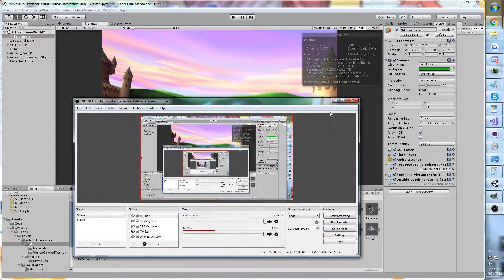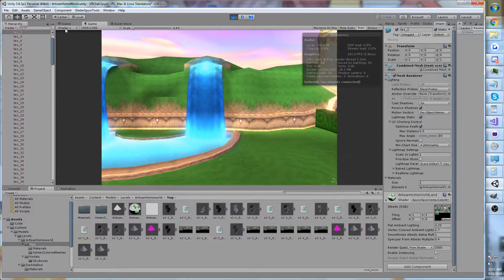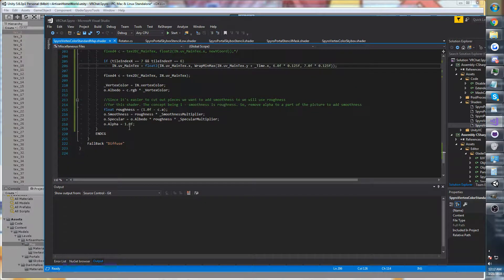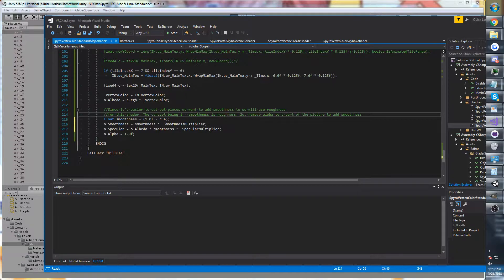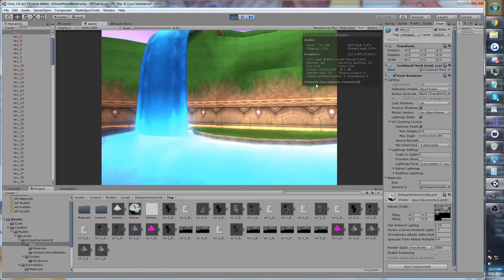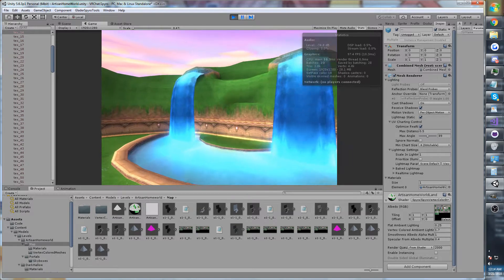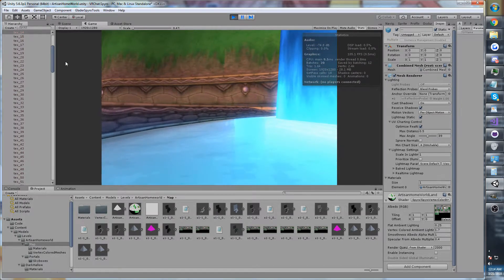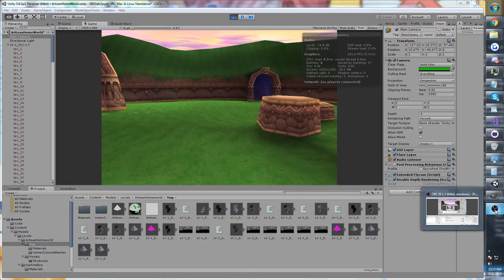Spyro Unity3D - Water Reflections (Episode 9)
I've released the tool seen in these videos publicly, free and opensource